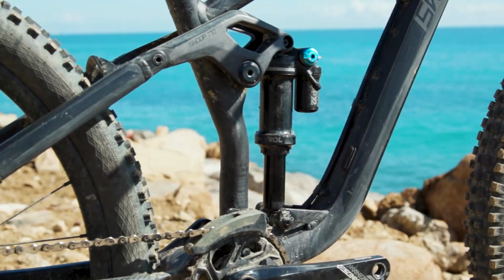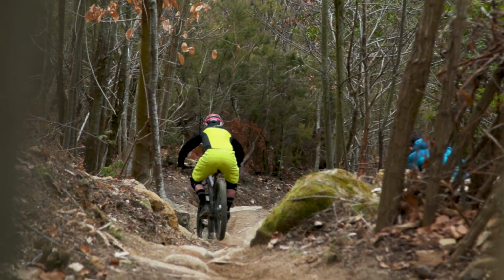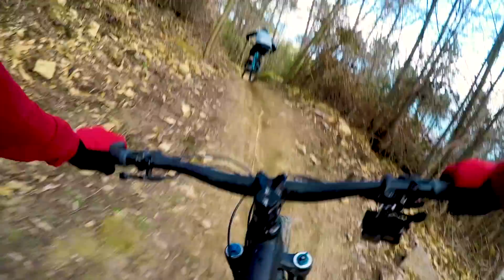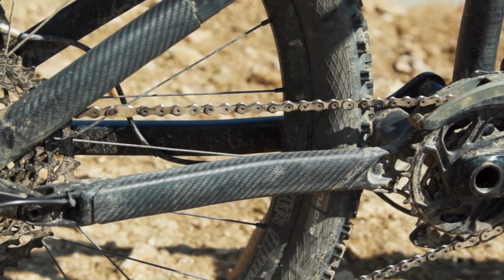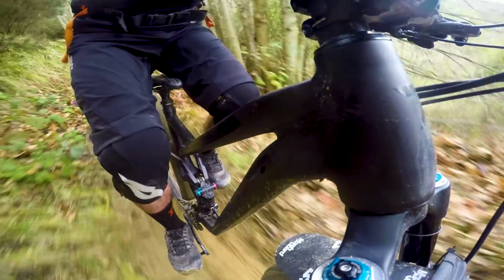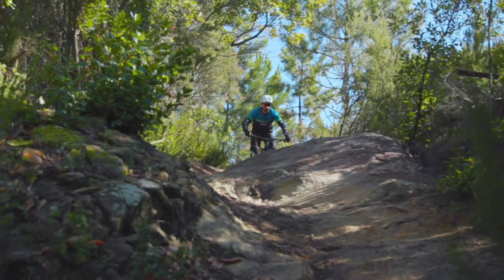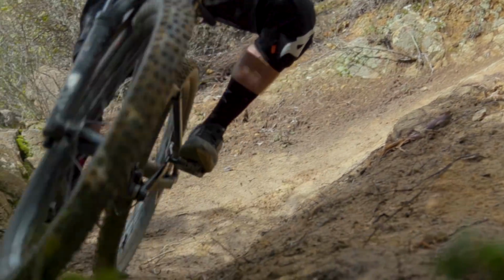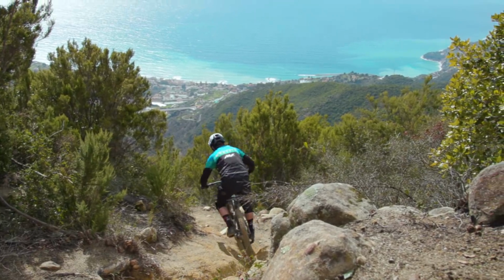Radon Swoop 170 9.0 - Enduro Bike of the Year 2018 Contender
Our annual search for the best enduro bike is over, and the Radon Swoop 170 made it all the way into the top five contenders.

This video contains paid product placements on behalf of Bluegrass Eagle and MET Helmets

Huge thanks to Mercedes-Benz, Brittany Ferries and Life Cycle for making this video series possible.